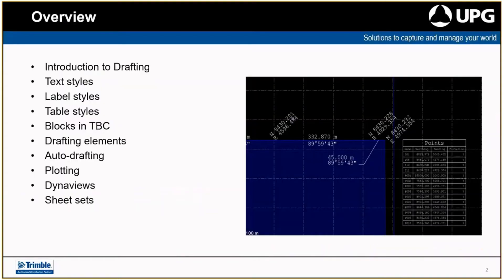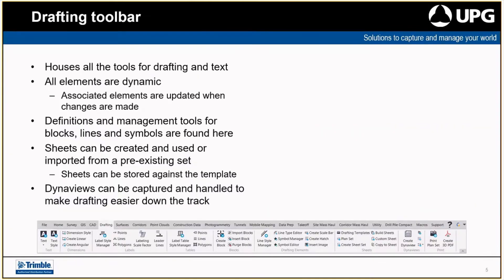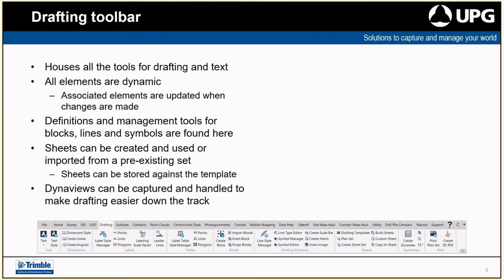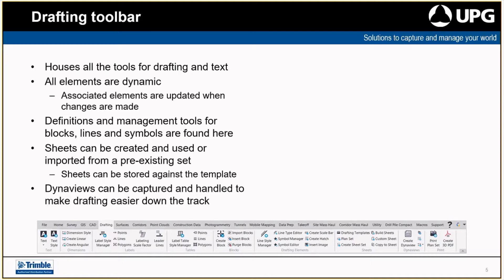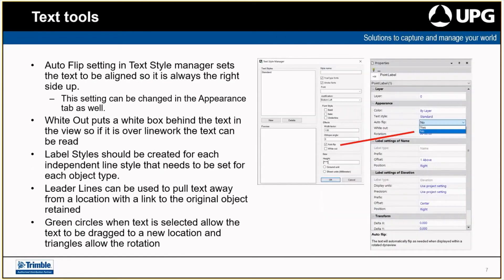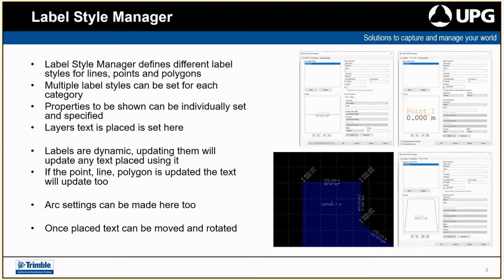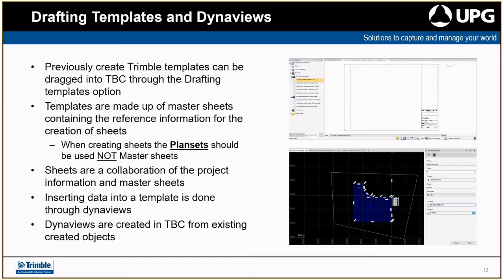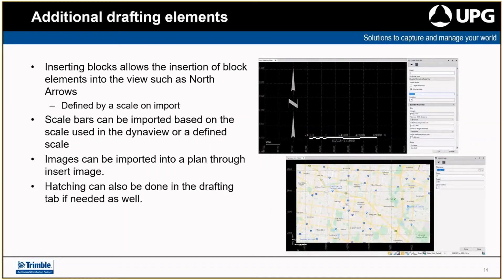Drafting in Trimble Business Center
A look at the different tools TBC has for drafting and plotting.